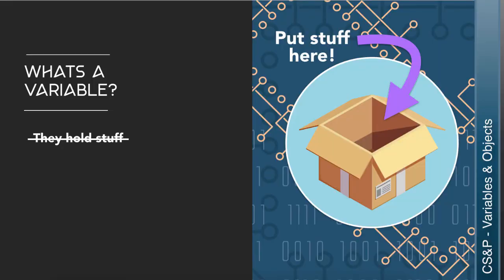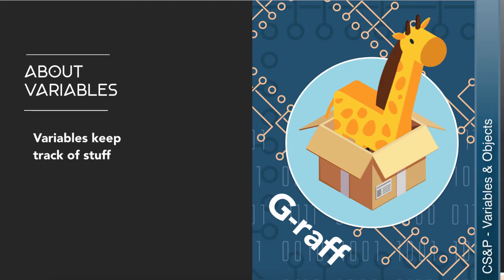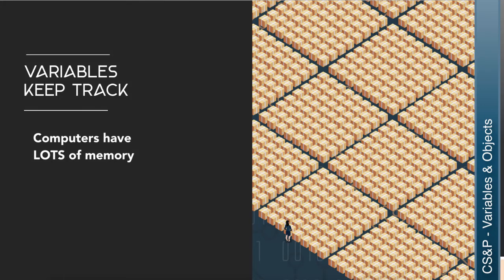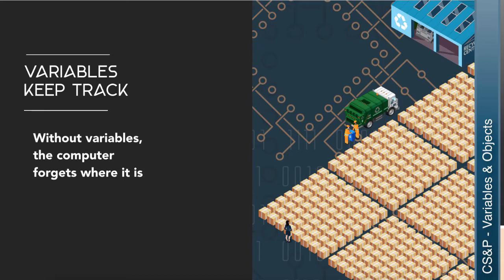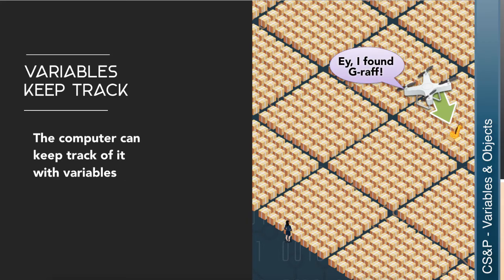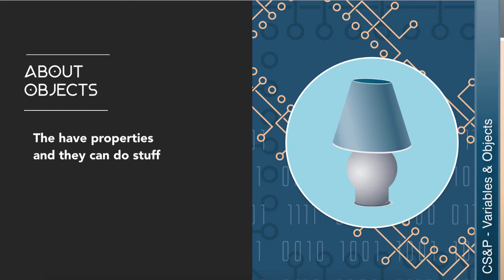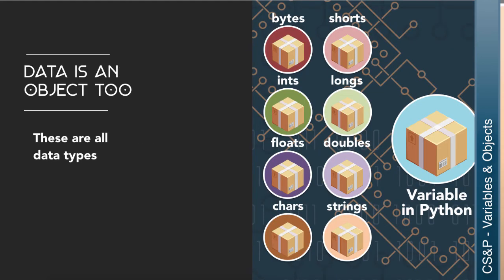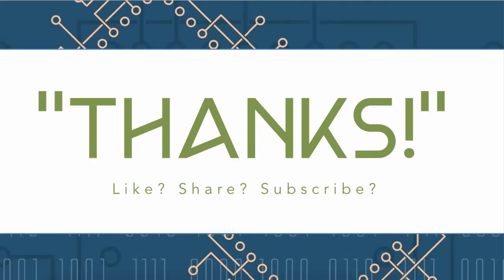Learn CS: Objects & more on Variables